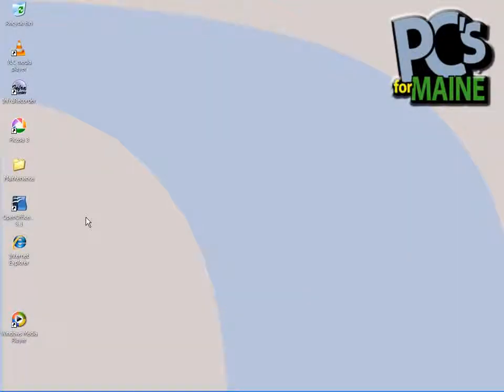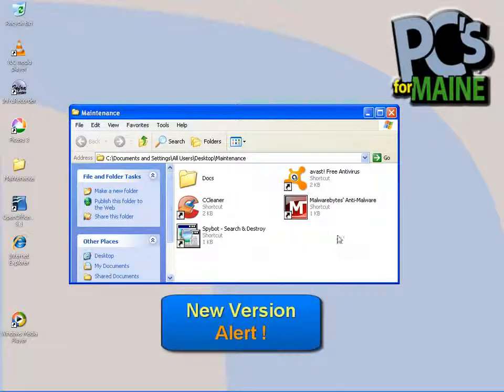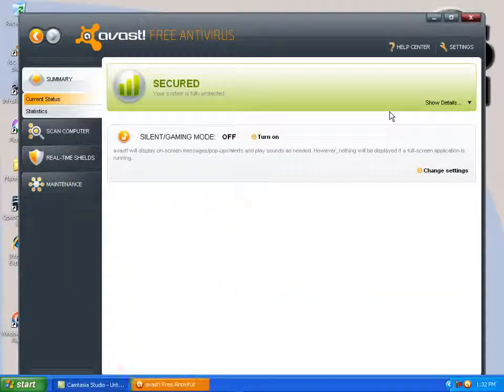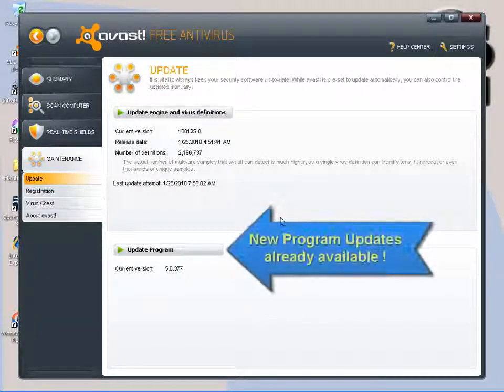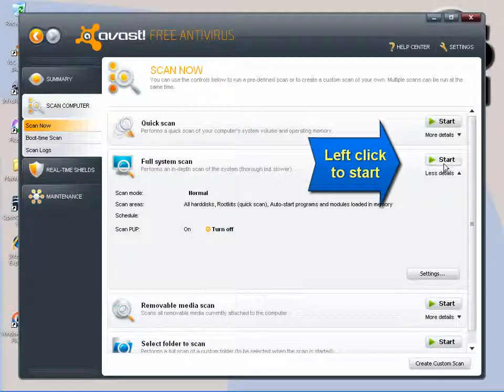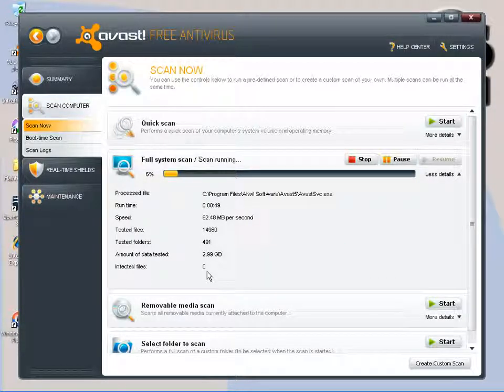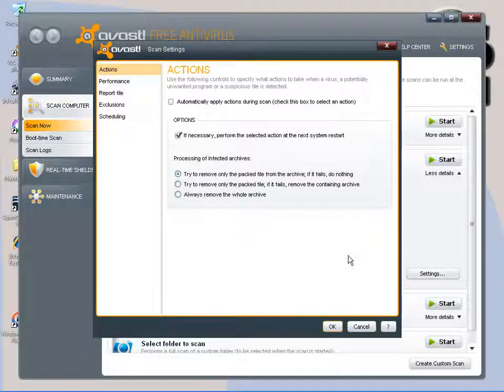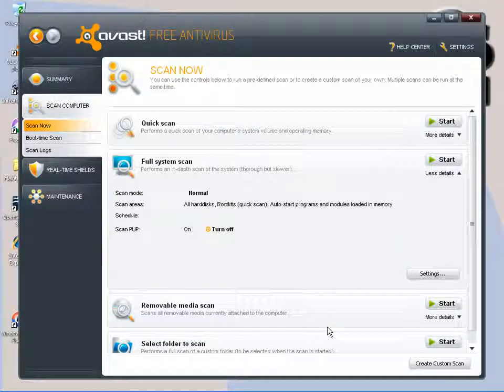Avast! Antivirus Video Tutorial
PC's for Maine Video Tutorial on Avast! Free Antivirus